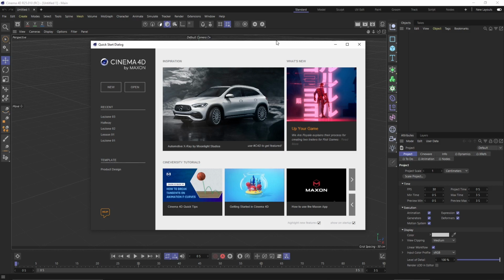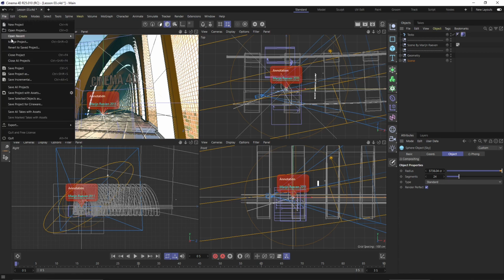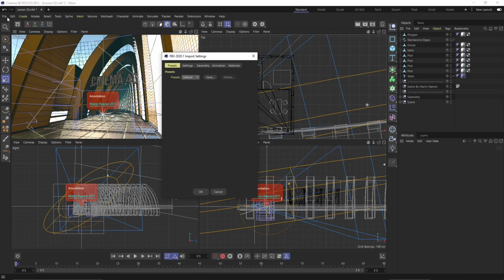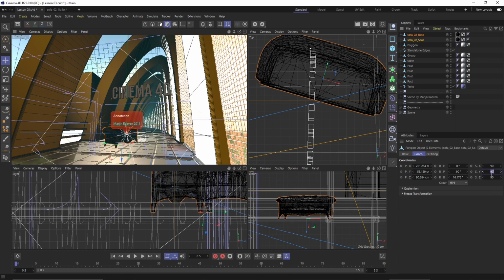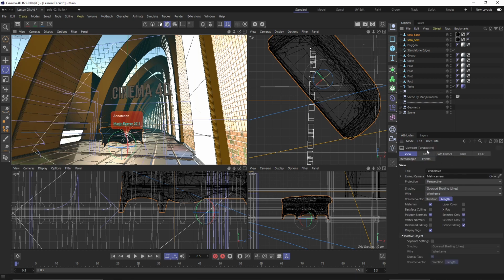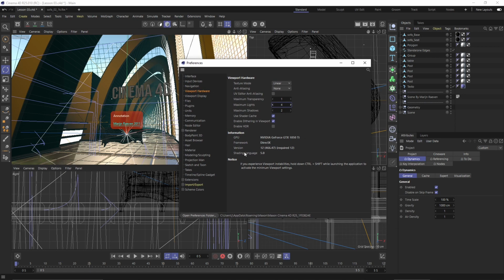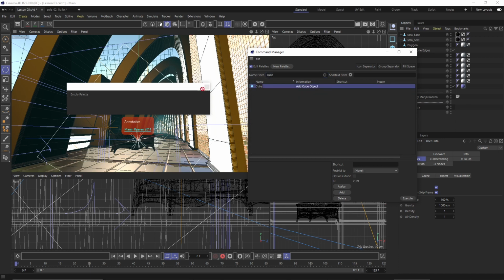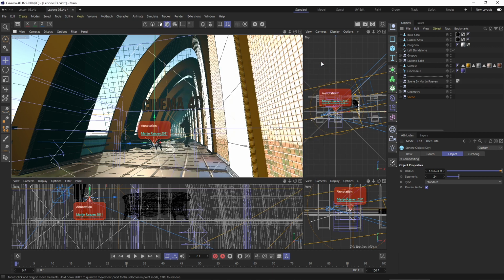Cinema 4D Videocourse - 03 - Merge Objects and Scene, Customize Attributes, Preferences, Project, UI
Cinema 4D Videocourse - 03 - Importing and Merging Objects and Scene, Attributes, Preferences, Project, Customize Interface Shortcut Keys